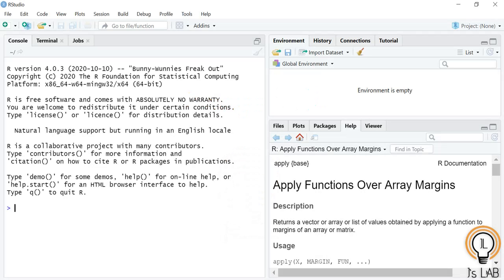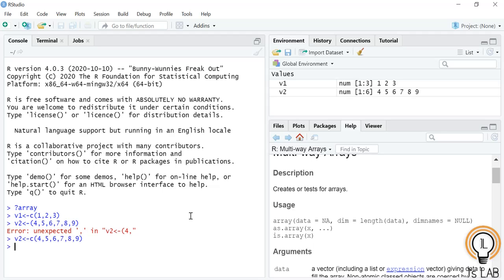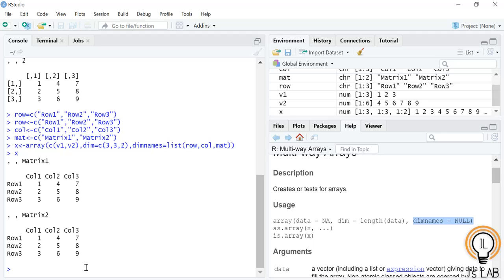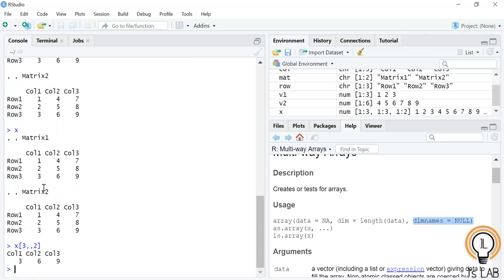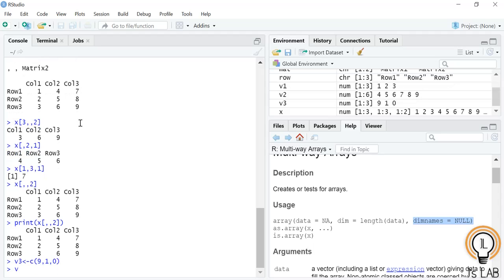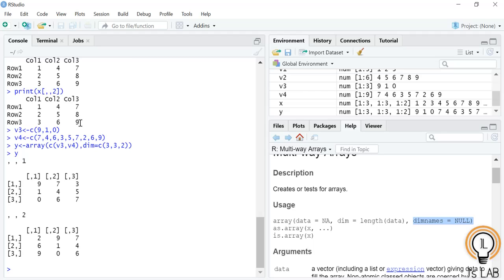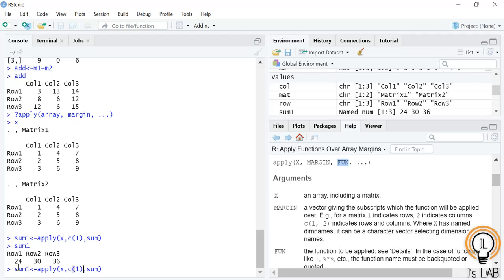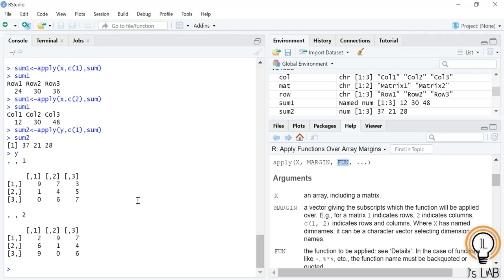Arrays in R Programming [R11]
Everything in R is object. Arrays are objects in R. In this video arrays in R Programming and its operations is discussed in detail with examples.